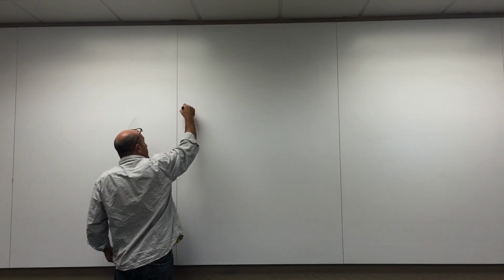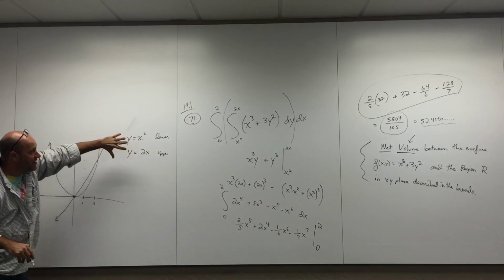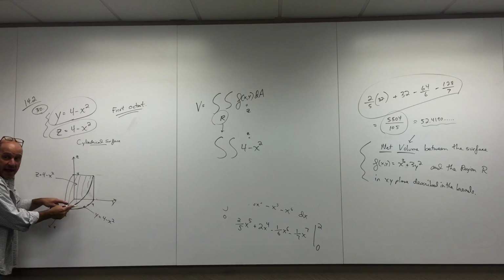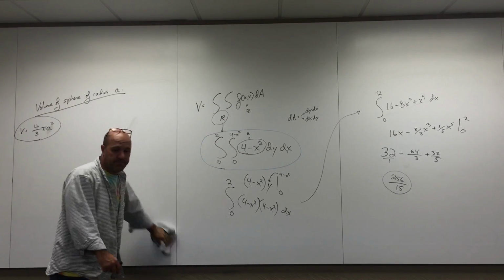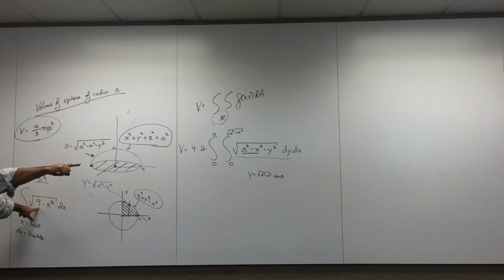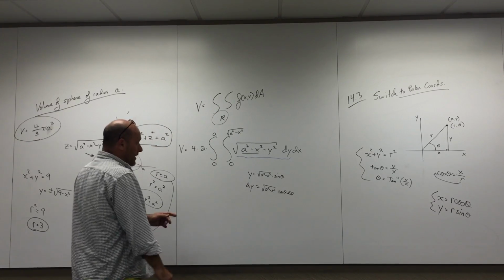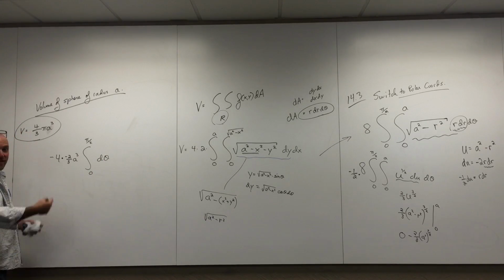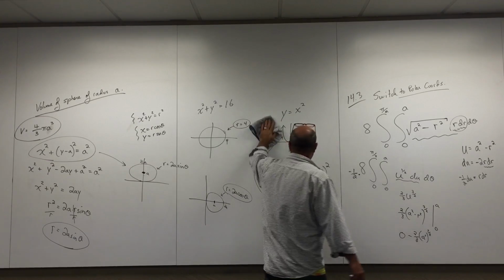Calculus 3 ch 14 multiple integration